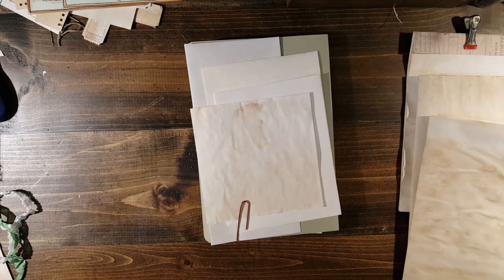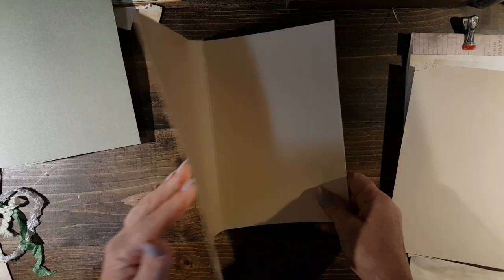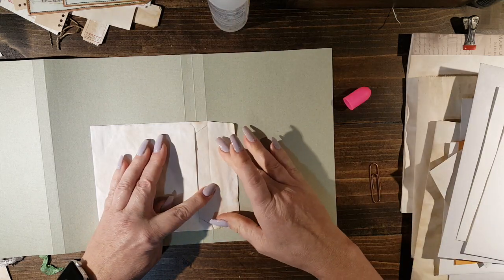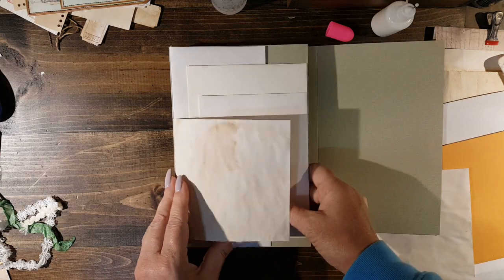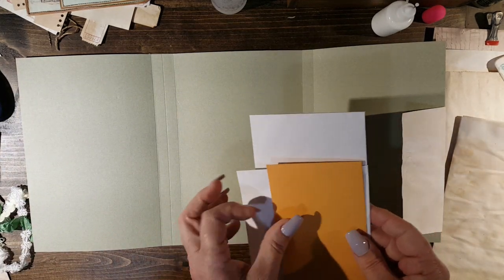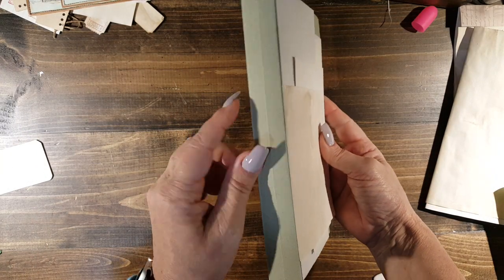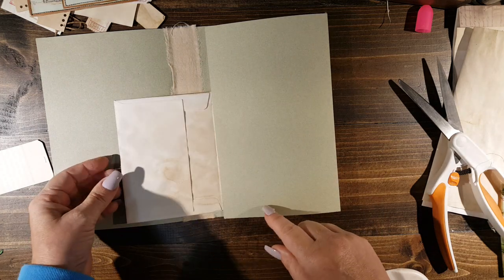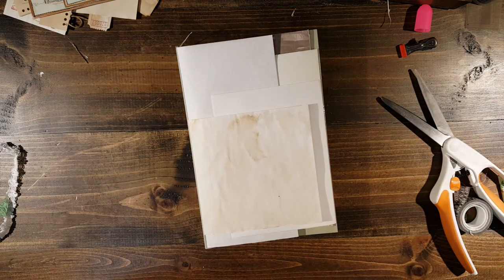Flip Flap Junk Journal Cover Tutorial